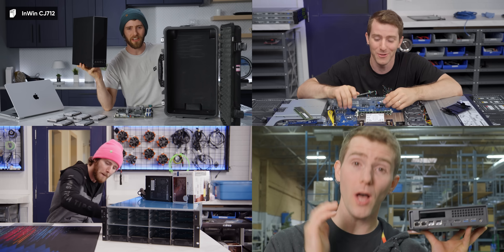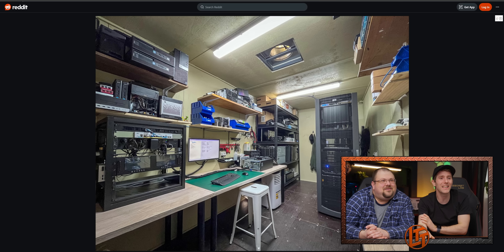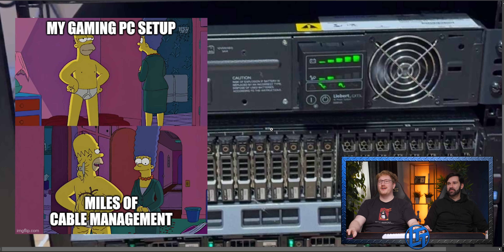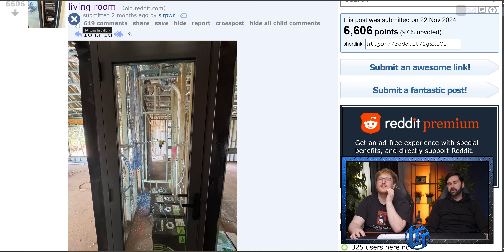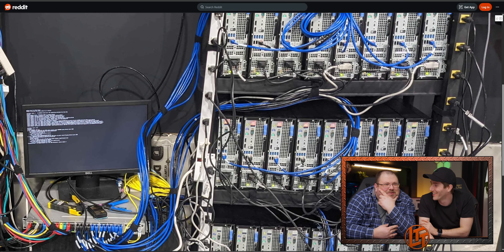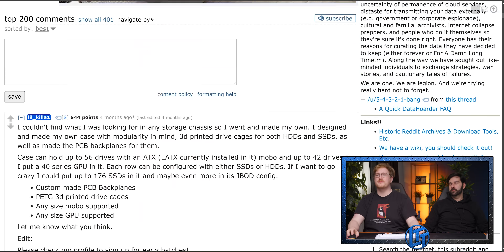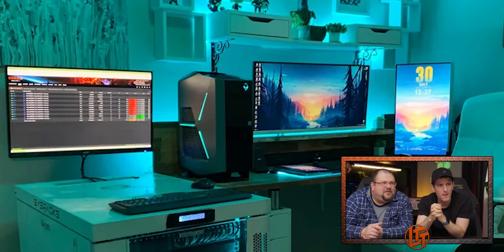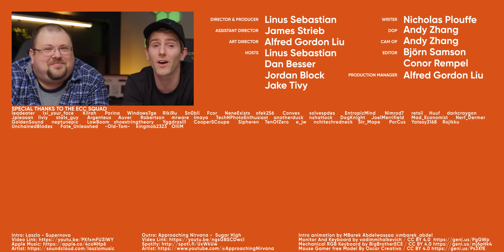Even I’M Jealous of These Guys - Reacting to r/HomeLab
Check out the UGREEN x Genshin products below!

Some people forget that there's a lot more to computers than gaming rigs and web browsing on a bigger screen. That's where the r/homelab subreddit comes in! Whether you want to run multiple virtual machines on a single system, experiment with Kubernetes through smart home automation, or just repurpose old hardware into your own server, this group can offer a TON of inspiration and encouragement.

CHAPTERS
0:00 Intro
1:23 Zip Ties
2:05 Container Lab
2:49 Before and After
3:28 Redundancy
4:09 2.5" Storage
5:09 Home Datacenter
5:50 Modest
6:14 Smart House
7:07 I Want a NAS
7:32 Jeff Again
8:12 Never Enough
8:46 48 Nodes
9:25 Custom
10:09 Oscilloscope
10:40 Monty
11:33 Truss
12:19 Pibernetes
13:08 Alienware
13:34 Military Grade
13:56 Grandpa
14:18 Messy
15:34 Outro